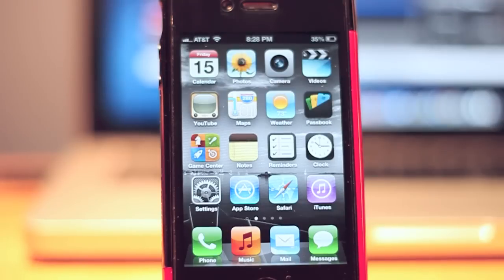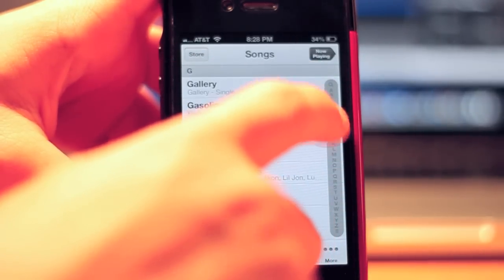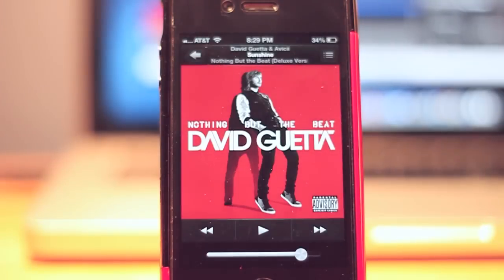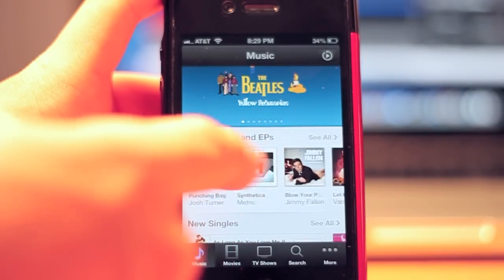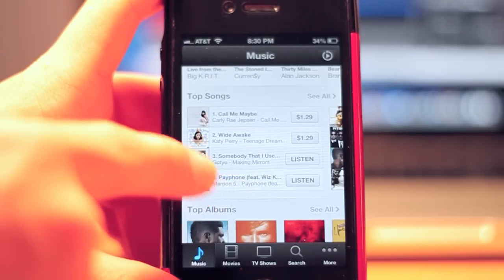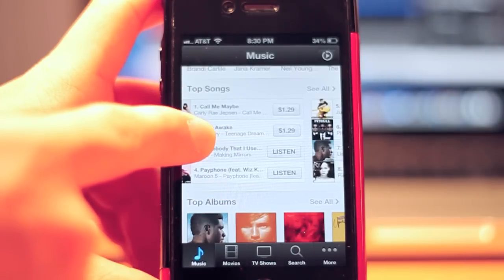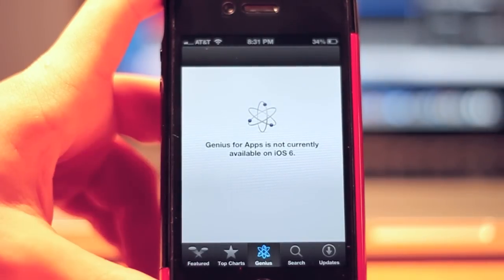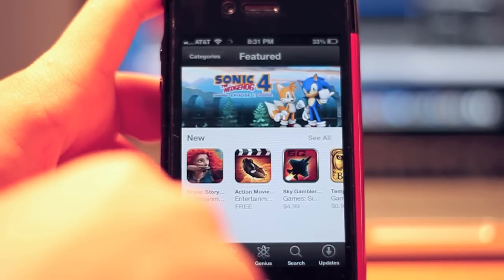iOS 6: Music App, iTunes, App Store New Look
Part of iOS 6, this is a look at the new interface of a few of Apple's common apps like Music, the iTunes Store, and the App Store. iOS 6 is still in beta, however most of these changes are permanent. for more info!!